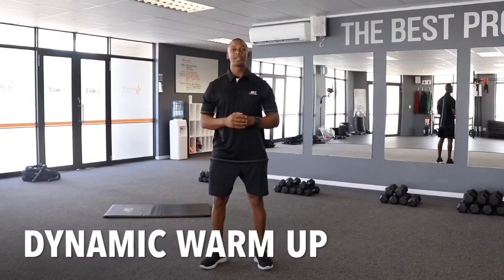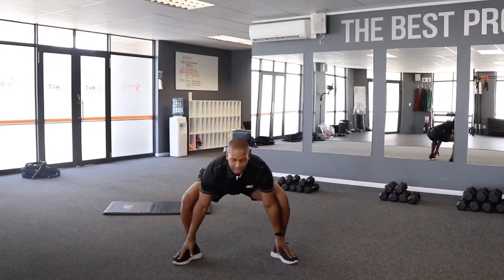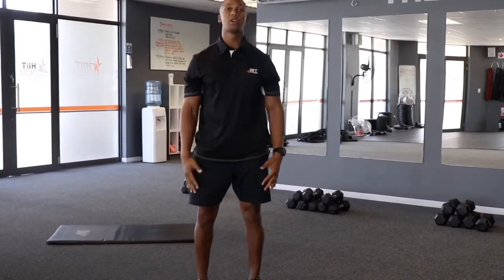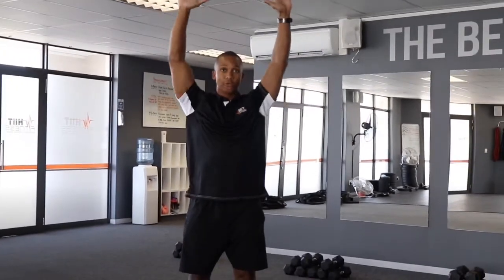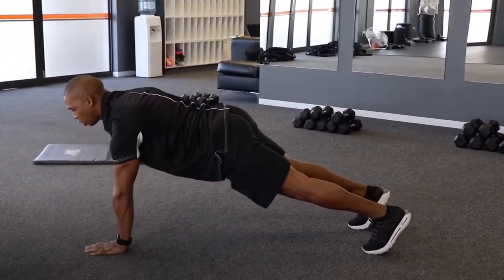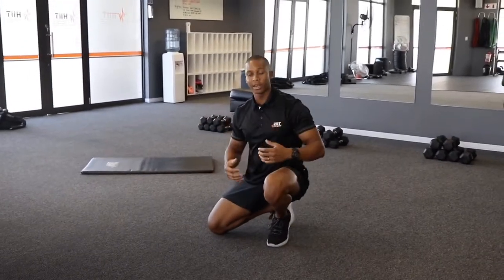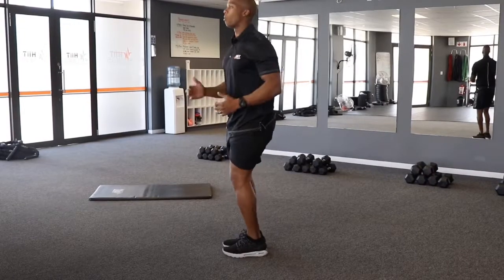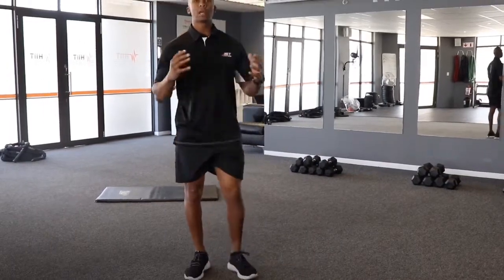Dynamic Warm Up 1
4 Dynamic Warm Up Exercises